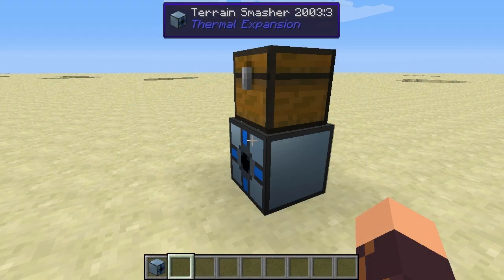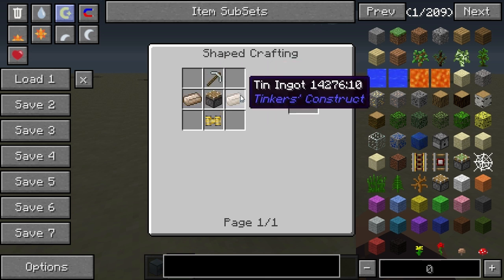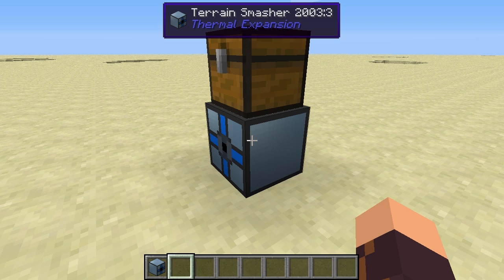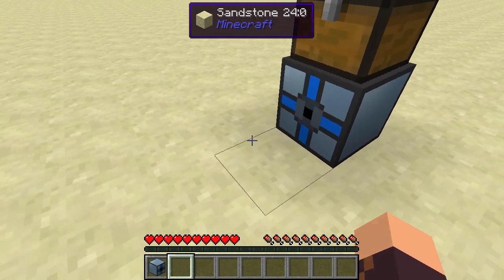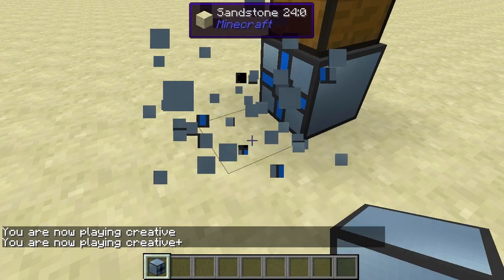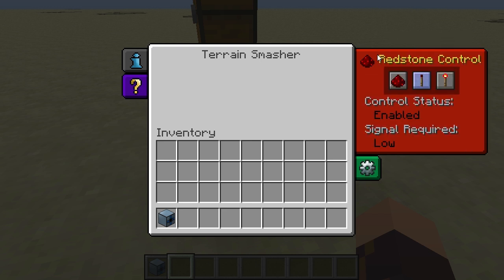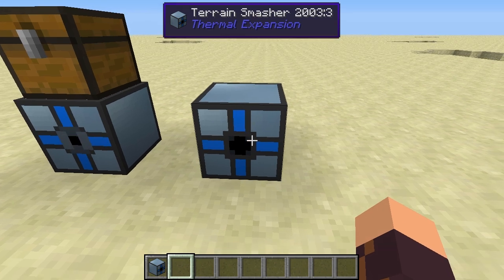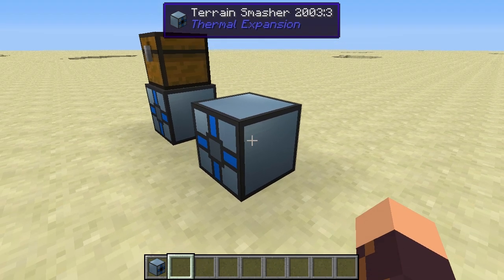Thermal Expansion - Terrain Smashers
This a spotlight about Thermal Expansion's Terrain Smasher block. This block breaks blocks in front of it and outputs it from any other side...